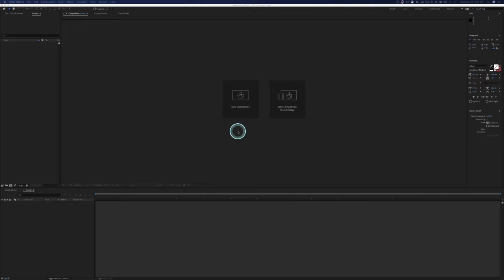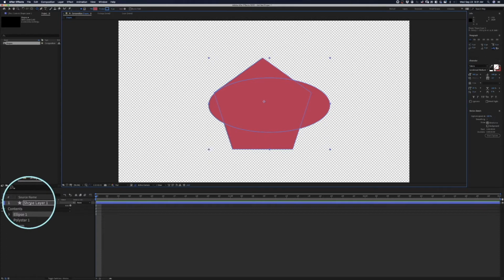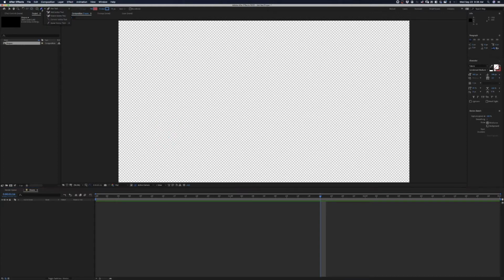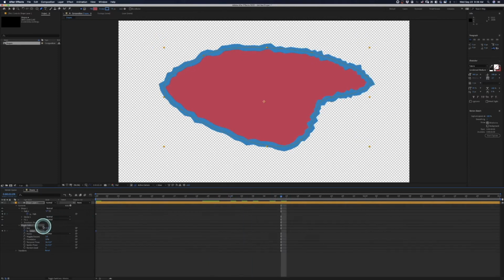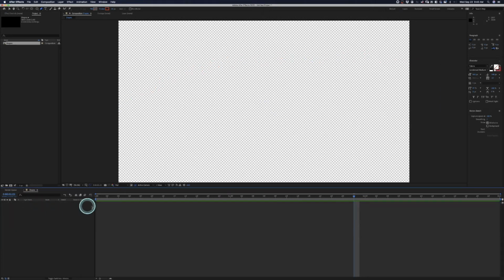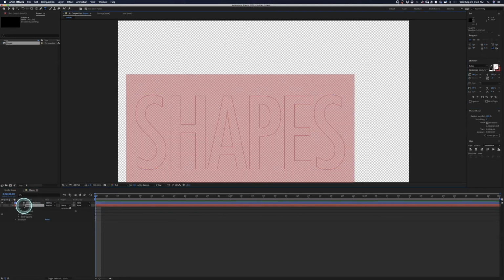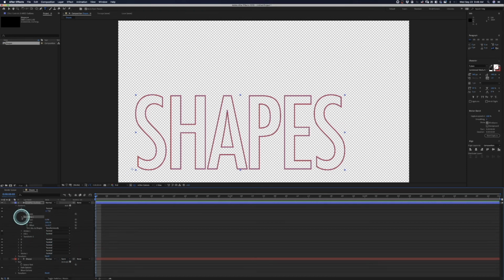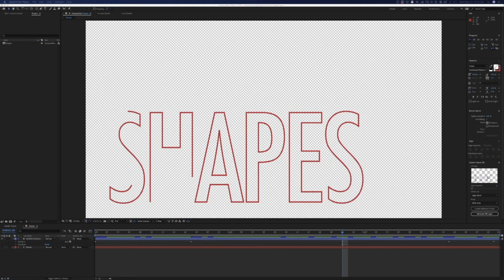After Effects Shapes Playground - Beginners guide to shapes layer.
Playing around with shapes layers in After Effects.
00:00 - Start
01:14 - New shape layer
03:04 - New shape without using pull down menu.
03:32 - Shape Layer Warning.
03:59 - Another new shape. Animating the shapes. Changing values.
06:06 - The Pen tool to make custom shapes and lines.
08:27 - Playing with all the settings. Be adventurous. You can’t break it.
11:49 - Creating Text layer and Making it into a Shape Layer.
13:44 - Make Text into Layer. Layer - Create.
14:14 - One it’s a shape layer, it’s a shape layer. Not a text layer.
14:57 - Individual letters control.
16:38 - Individual Letter Animation
17:15 - Copy and Paste your Keyframes! Save some time.
20:22 - Bonus: Celebrity Deathmatch! Using shapes in vfx.